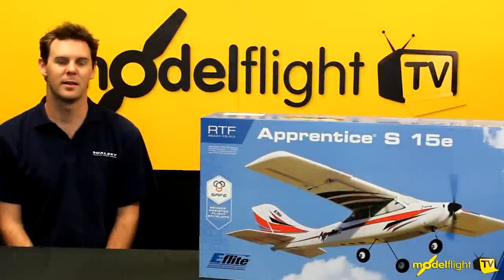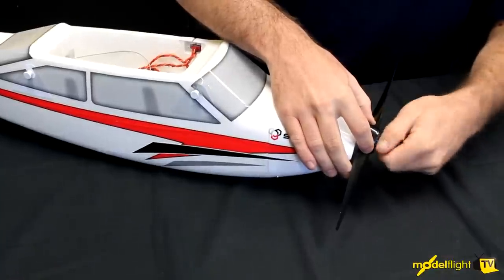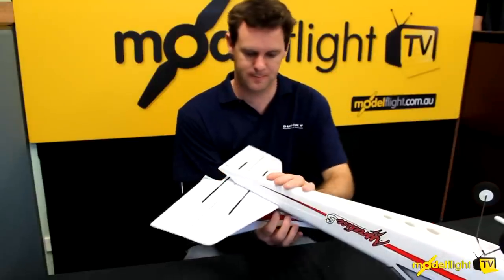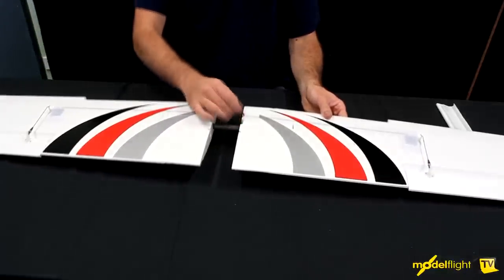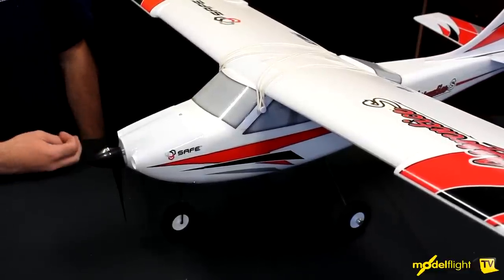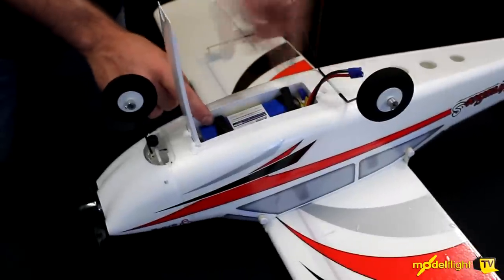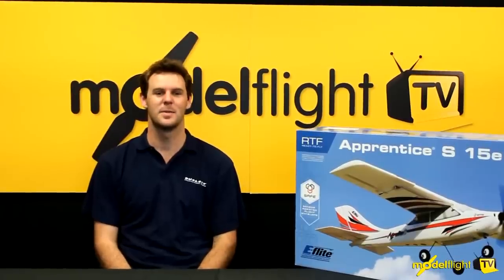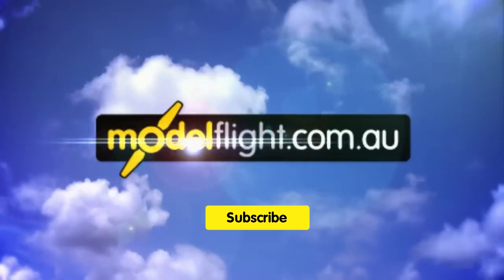E-Flite Apprentice S RC Plane - Assembly and Action Video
Matt talks about the E-Flite Apprentice S remote control plane. This is an excellent choice for beginner pilots, with SAFE Technology making flying easier.

With its innovative SAFE technology, the Apprentice S 15e from E-Flite is the ideal beginner's RC plane.